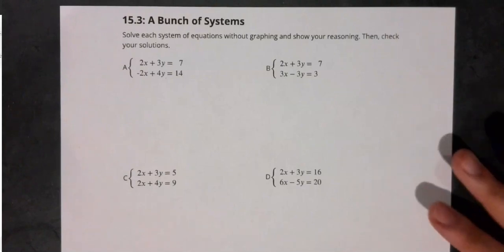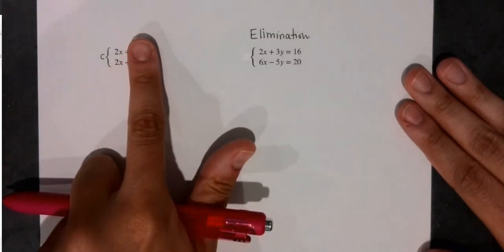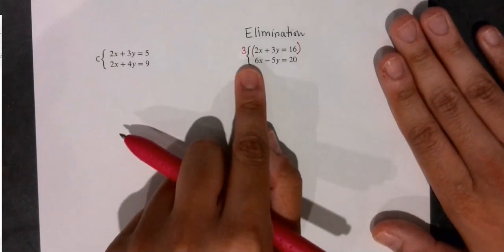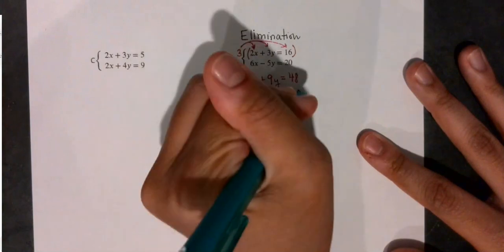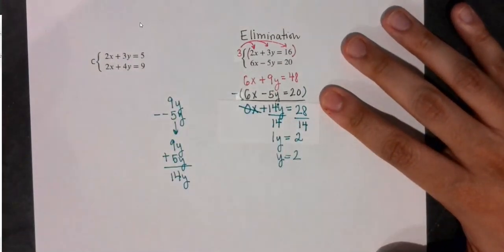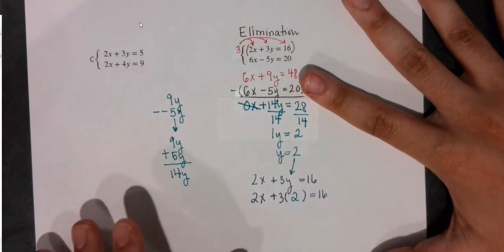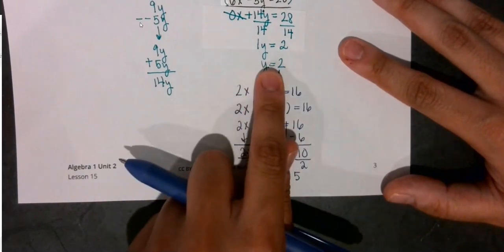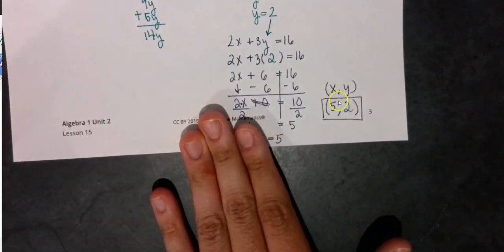Algebra 1 Unit A Video 1